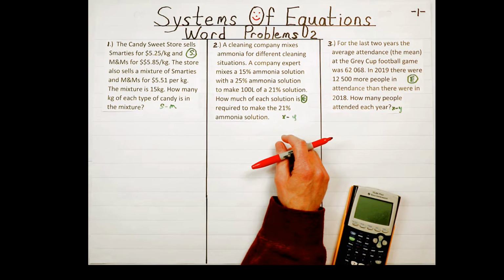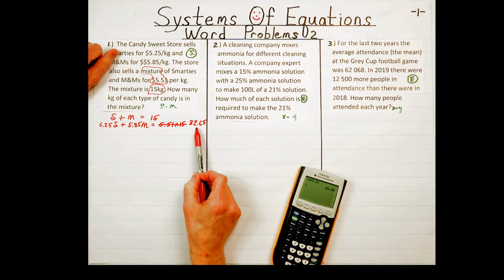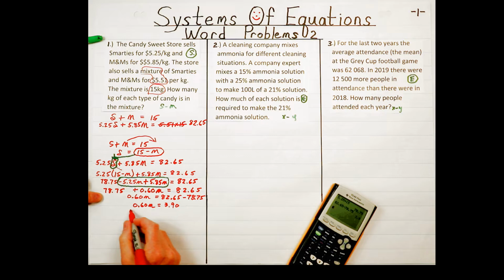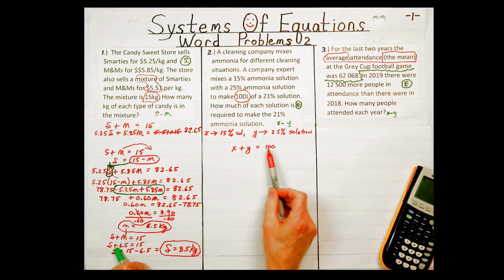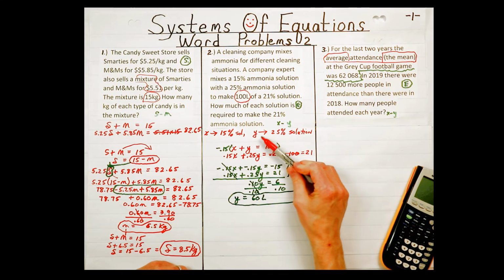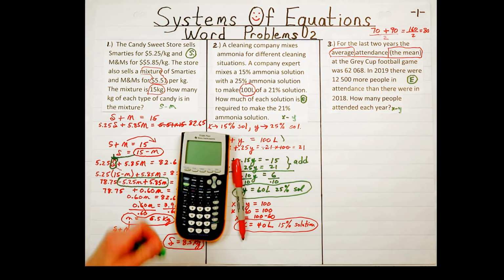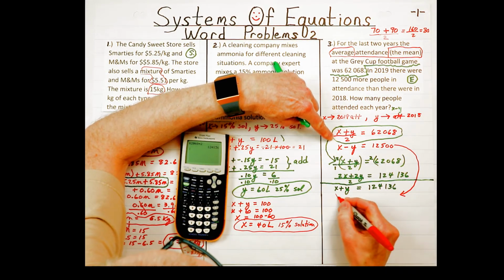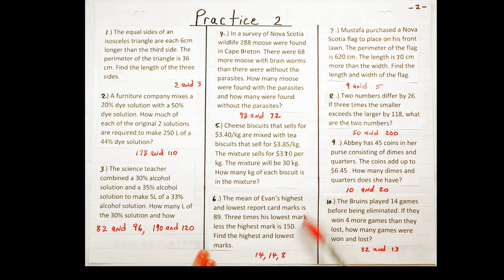Lesson 13: Word Problems 2 & Linear Systems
Lesson 13. Students are introduced to more difficult word problems involving systems of linear equations. Three examples are explained in detail using a purposeful step by step approach. Students are encouraged to vary the method of solving between the substitution method and the elimination method. Students are encouraged to be patient with themselves as solving these problems consists of many steps and it easy to make a careless mistake.